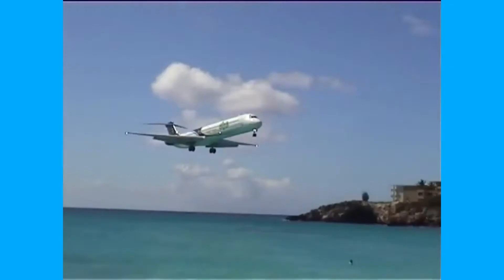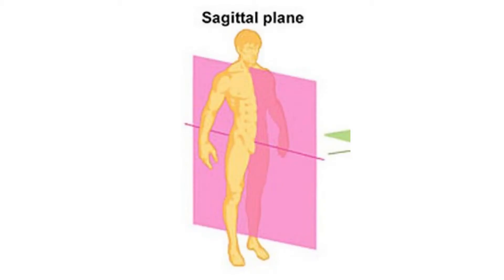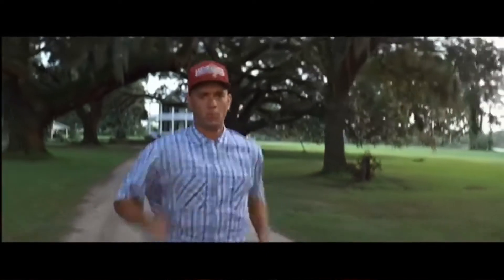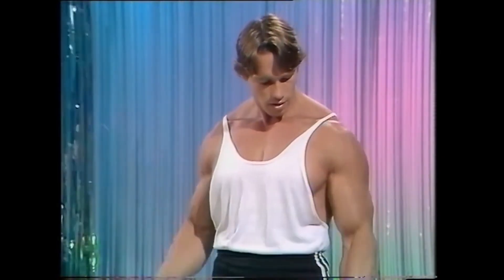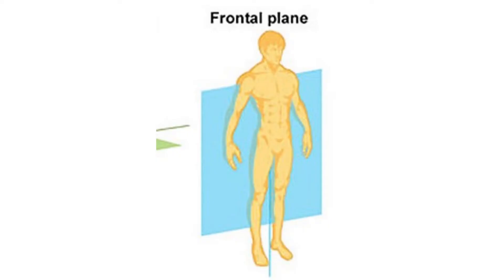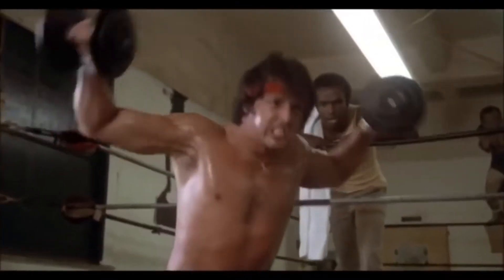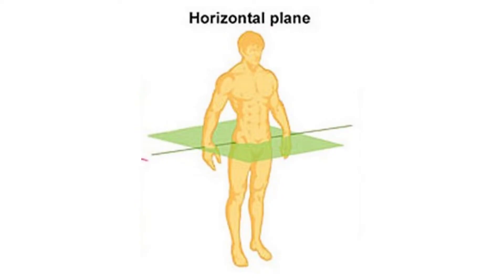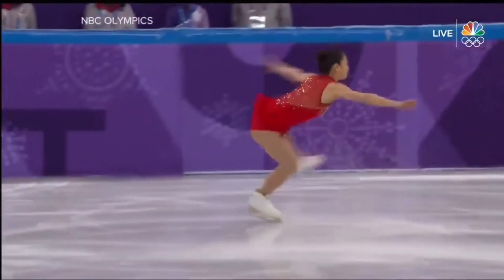The Planes of Motion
Whenever we move or exercise, our bodies travel along different planes of motion. This video will review the 3 planes of motion.

Video credits:
Forrest Gump
Tom Platz
Arnold Schwarzennegar
Rocky 3
Captain America
Poppin John and Non Stop